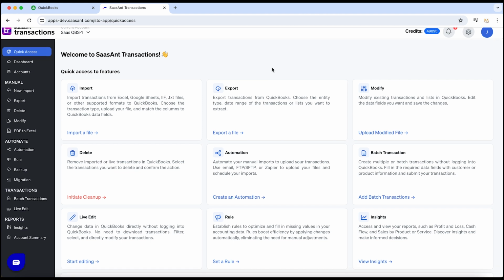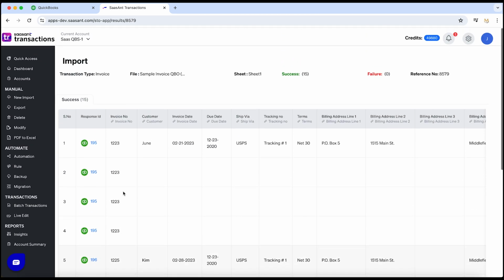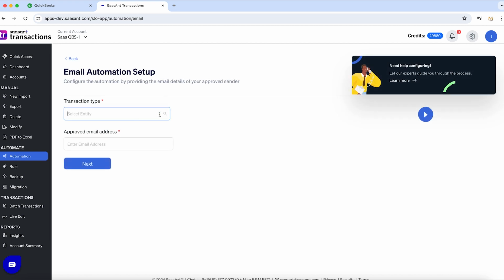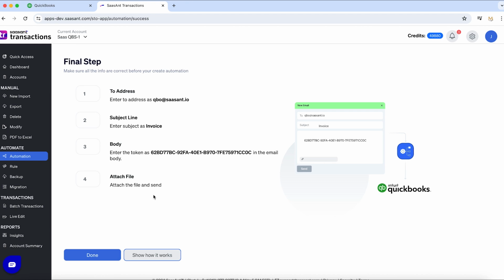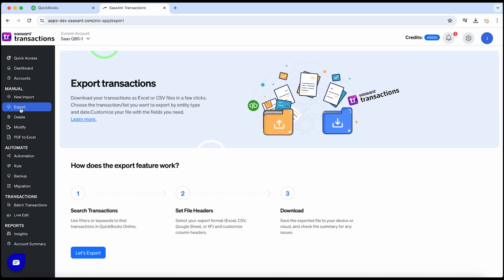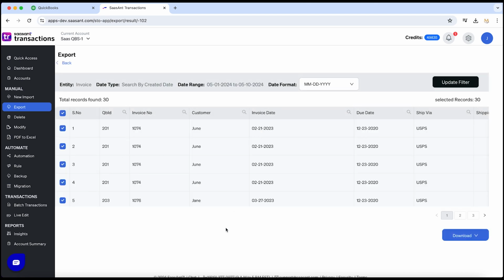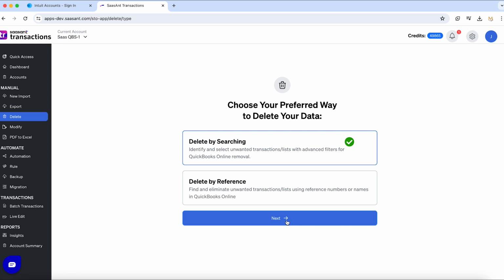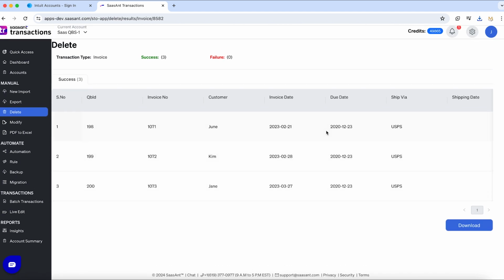𝗛𝗼𝘄 𝗧𝗼 𝗨𝗽𝗹𝗼𝗮𝗱 𝗘𝘅𝗰𝗲𝗹, 𝗖𝗦𝗩, 𝗮𝗻𝗱 𝗜𝗜𝗙 𝗙𝗶𝗹𝗲𝘀 𝘁𝗼 𝗤𝘂𝗶𝗰𝗸𝗕𝗼𝗼𝗸𝘀 𝗘𝗮𝘀𝗶𝗹𝘆 | 𝗦𝗮𝗮𝘀𝗔𝗻𝘁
Tired of the hassle of importing financial data into QuickBooks? Our complete guide shows you how to upload Excel, CSV, and IIF files quickly and easily using Saasant Transactions. We'll walk you through every step, ensuring a smooth data transfer without any headaches.

Say goodbye to manual data entry—just a faster, more efficient way to handle your accounting. Perfect for anyone, whether you're new to QuickBooks or just looking to save time and reduce stress in your bookkeeping routine.

𝐊𝐞𝐲 𝐅𝐞𝐚𝐭𝐮𝐫𝐞𝐬:
- Import large, error-free transactions from Excel, CSV, and other formats.
- Use customizable templates.
- Apply rules to customize transactions.
- Automate imports to keep data current.
- Get premium customer support.

𝐅𝐨𝐮𝐫 𝐬𝐢𝐦𝐩𝐥𝐞 𝐬𝐭𝐞𝐩𝐬:
1. Prepare your file in Excel, CSV, or other supported formats.
2. Import your file using SaasAnt Transactions.
3. Map the data accurately.
4. Successfully imported into QuickBooks!

Join 3600+ happy customers who have shared their positive experiences with SaasAnt Transactions. Check out their reviews in the QuickBooks App Store -

Timestamps:
0:04 Struggling to upload Excel, CSV, or IIF files into QuickBooks quickly?
0:43 Upload files to QuickBooks faster with SaasAnt Imports
0:57 Step 1: Click New Import and choose what you are uploading
1:11 Step 2: Select Invoice and browse your Excel, CSV, or IIF file
1:22 Step 3: Map file headers to QuickBooks fields and confirm green ticks
1:42 Preview how your data will look in QuickBooks before upload
1:54 Upload the file and post transactions into QuickBooks
2:04 Confirm import success and open Show Results
2:18 Solution check: Click the response ID to view the transaction in QuickBooks
2:45 Skip repeated logins and manual uploads with Email Automation
3:29 Struggling to auto upload files to QuickBooks without logging in each time?
3:36 Step 1: Go to Automation and click Let’s Automate
3:44 Step 2: Choose Email as the source and pick the transaction type
3:54 Step 3: Add your approved email address for automation
4:07 Step 4: Browse the sample file and create mapping
4:34 Review automation details and edit before saving
4:56 Create automation and use the email workflow
5:04 Step 1: Send email to the automation address with file name as subject
5:20 Step 2: Add Token ID in the email body and attach the file
5:51 Solution check: Wait for confirmation email and see data in QBO
6:12 Struggling to export transactions or lists from QuickBooks for backup or recordkeeping?
6:40 Export QuickBooks transactions quickly using SaasAnt Export
7:01 Step 1: Open Export tab and select Export Now
7:12 Step 2: Choose what to export, like invoices or customers
7:24 Step 3: Pick date type and date range
7:52 Search and preview transactions before download
8:05 Download in your preferred format without messy reports
8:21 Struggling to delete hundreds of unwanted QuickBooks transactions in bulk?
8:37 Bulk delete QuickBooks data with search or reference filters
8:54 Step 1: Click Delete and choose Delete by Searching or Delete by Reference
9:22 Step 2: Apply filters like transaction type, date type, and date range
9:36 Preview data before deletion
10:34 Step 3: Download backup before deleting transactions
10:48 Note: Matched or reconciled bank transactions can’t be deleted unless unmatched first
11:06 Delete the selected transactions
11:19 Solution check: Open Show Results to confirm deletion completed